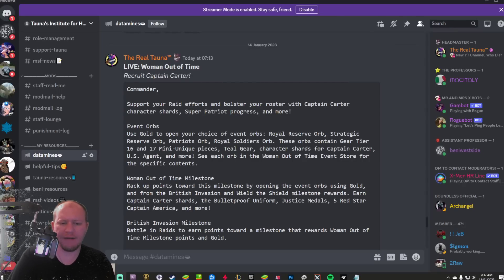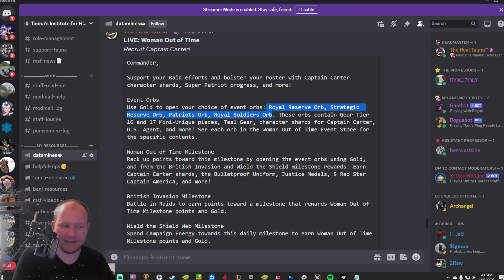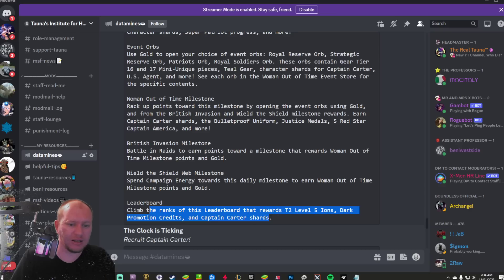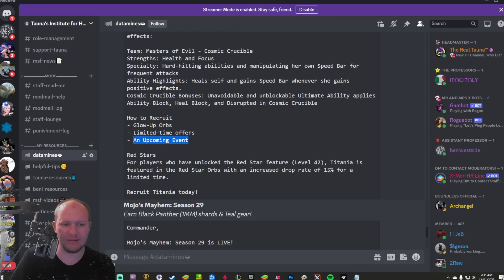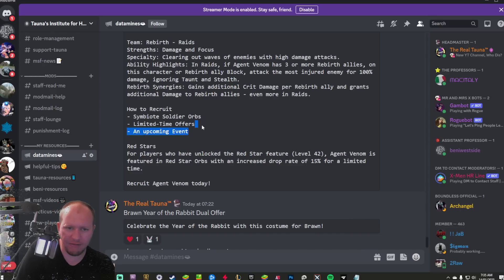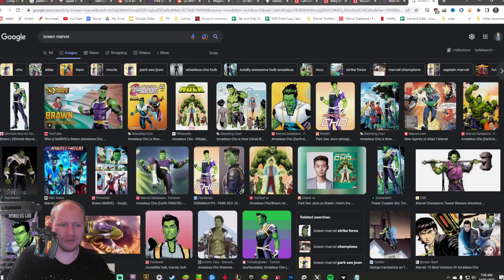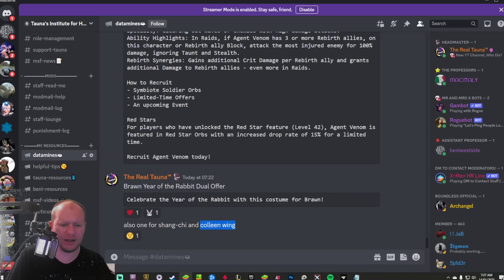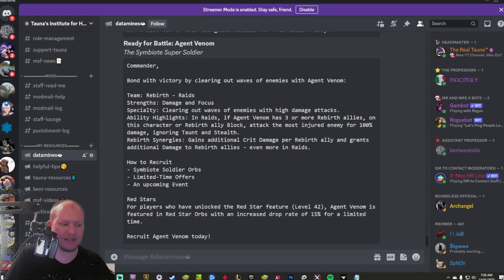[Datamine] Captain Carter Event Details! Level Cap Increase Coming?! Costumes!- Marvel Strike Force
Today we check out the Captain Carter event details